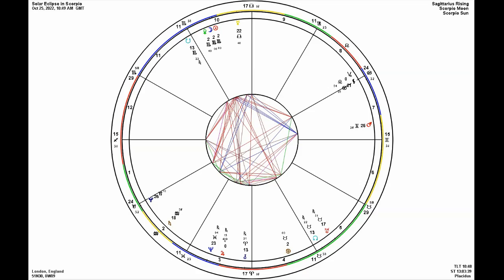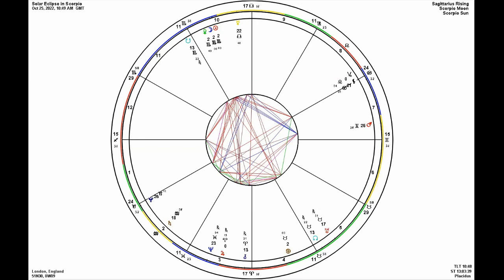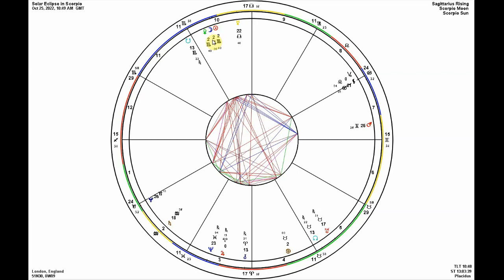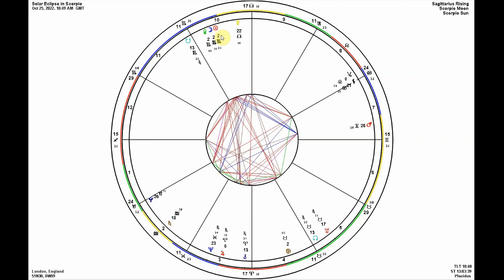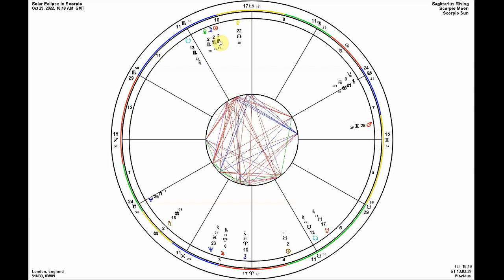Solar Eclipse in Scorpio October 25 2022 ♏ | Sacred Union: A Deeper Healing & Transmutation Process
We discuss and unpack the solar eclipse new moon in Scorpio happening on October 25 2022. We meditate on its collective energetic, spiritual dimensions and signatures, as it carries the vibration of the number 2: The Sun, Moon and Venus activate and punctuate the second degree of the sign. We look at what the eclipse reflects to us about the deeper processes inherent within sacred union as we heal and transmute the energetic imbalances within us, and as we activate new parts of what it means to be human at this time on the planet. We look at the framework that the eclipse presents to us in terms of understanding the transmutational process of sacred union, and coming into inner energetic balance.

Topics:
-sacred union
-sacred union process
-childhood wounding
-giving and receiving
-Venus in Scorpio
-solar eclipse in Scorpio October 25 2022 / new moon in Scorpio October 25 2022
-solar eclipse in Scorpio October 2022
- energetic signature/architecture of the number 2

- Scorpio solar eclipse October 25 2022 / Scorpio new moon October 25 2022 / Scorpio solar eclipse October 2022

-October 25 2022 new moon in Scorpio / October 2022 solar eclipse in Scorpio

-Tara Nikita astrology

BOOK AN ONLINE INTUITIVE READING CONSULTATION /ASTROLOGICAL COUNSELING CONSULTATION/NATAL CHART TEACHING CONSULTATION WITH ME

MY 5 TRIED & TRUE TIPS FOR APPROACHING ASTROLOGY & MY CONTENT TO YOUR INBOX